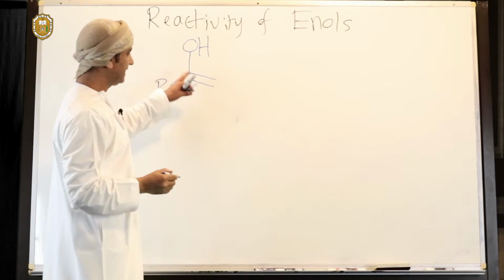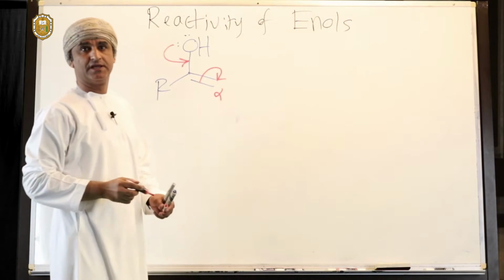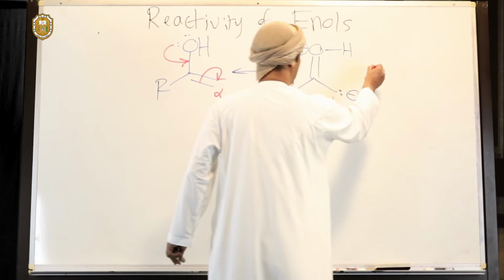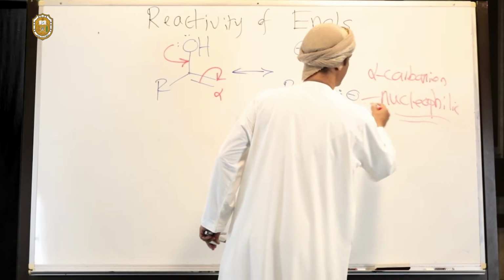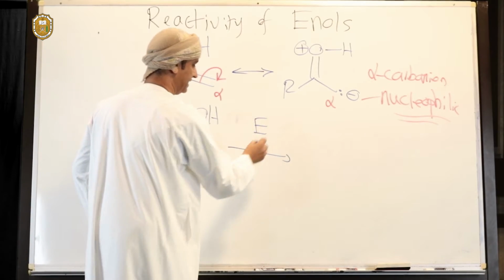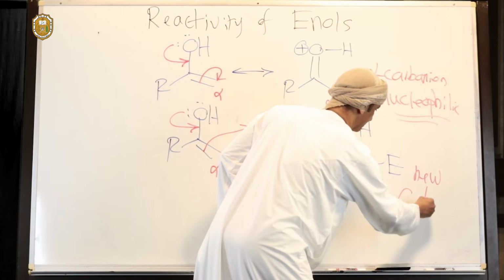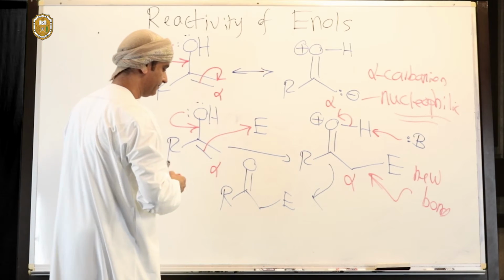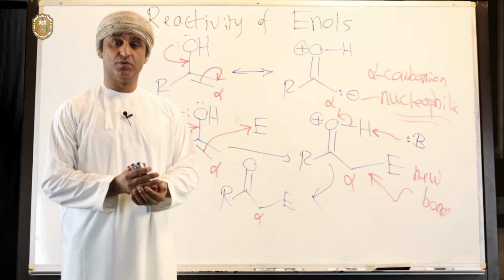Reactivity of Enols